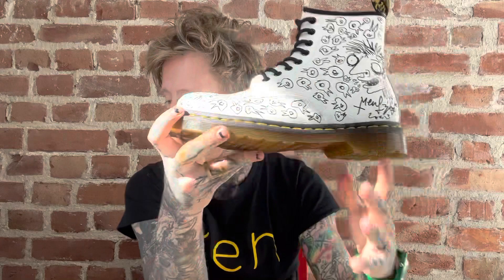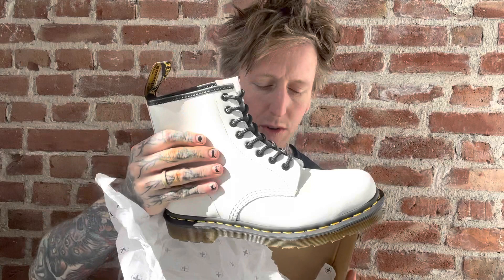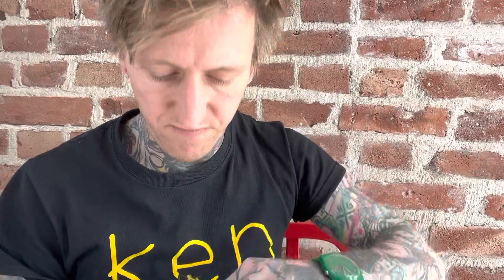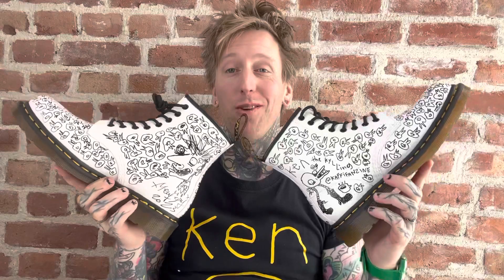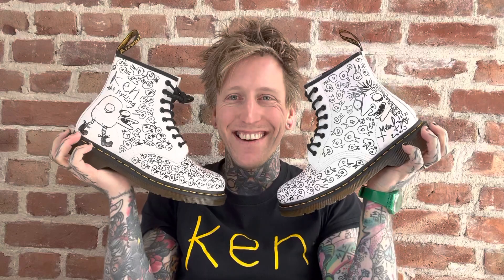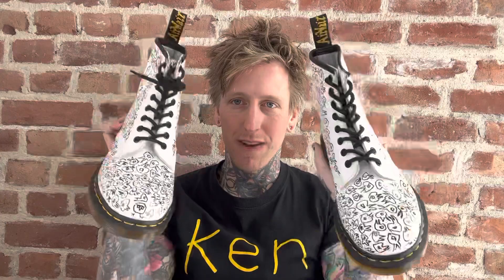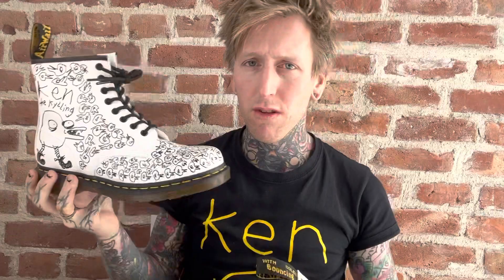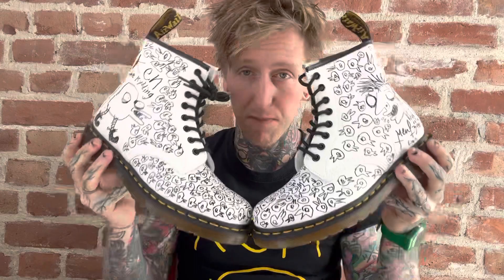a cup of coffee and CUSTOM MADE DR.MARTENS by MARTIN MENTZONI!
In this episode I make my own Custom Made Dr. Martens! Hand-draw with marker! These will be Exhibited at the Dr. Martens Flagstore in Oslo, Norway! See my Instagram for more info and detail photos + the Making of the Left Boot!

Today, 1st of April, is Dr. Marten’s Birthday!!! The First Pair of Docs came out 1st of April 1960, so what a Perfect way to Celebrate this by doing my own Signature Dr. Martens!

Write in the Comments below of you would love to see these made for real! That would be a dream come through to make my own Signature Dr. Martens Series! I have so many ideas!!!

Mail: mentzonibrand at gmail dot com

Hope to see you all at my SPOKEN WORD Event I’m doing at Hulen in Bergen, Wednesday 12th of April! I will also have an Exhibition & do a Performance on the Opening.

WIN A PAINTING!

Join my Instagram LIVE-Stream at 13:00 for the Making of this Painting!

If you can’t join me LIVE then don’t worry: I always post my LIVE-Stream Videos on my Instagram!

NEW VIDEO Out on my YouTube Channel + Instagram LIVE-Stream EVERY FRIDAY! See IG Story for updates and more info!